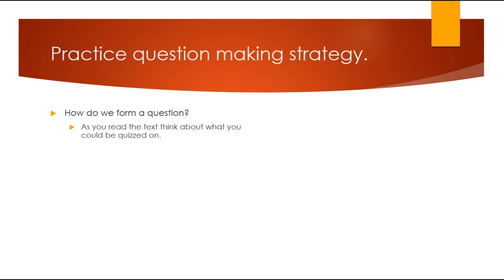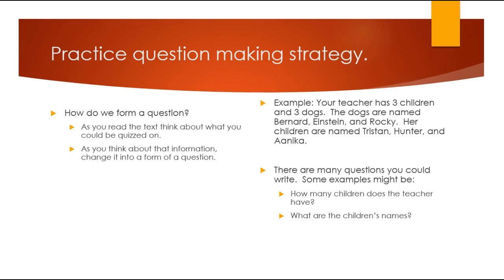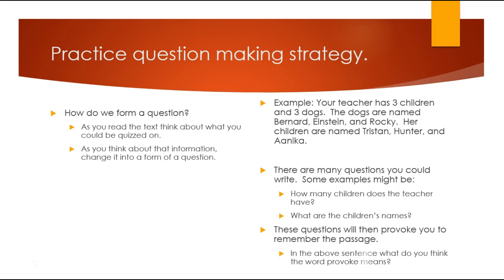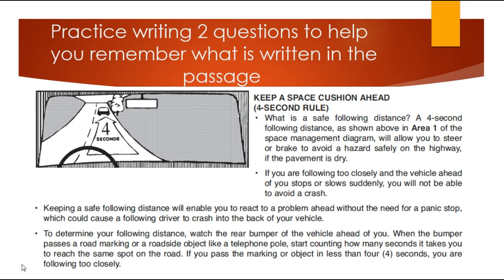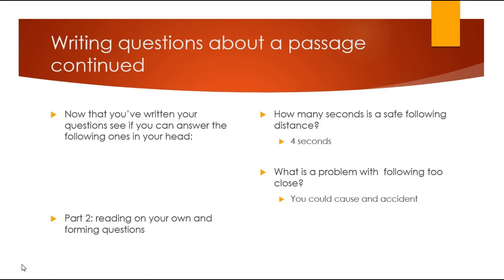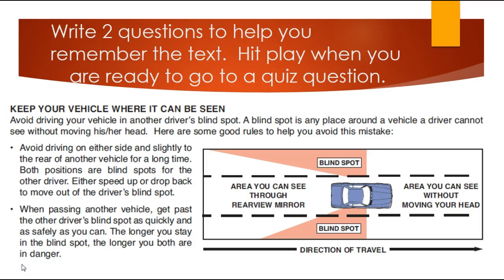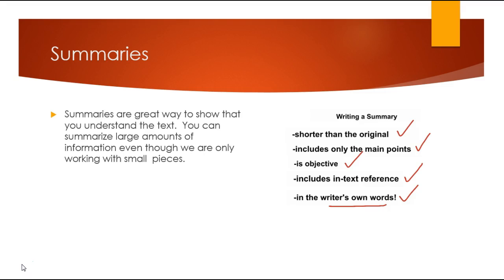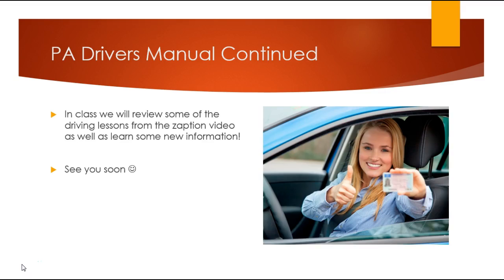Driving manual part 4